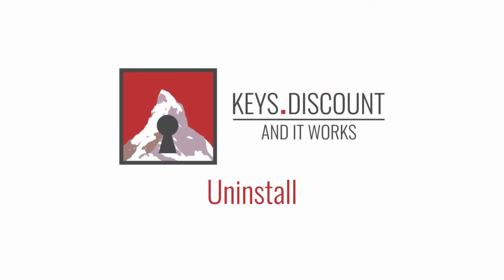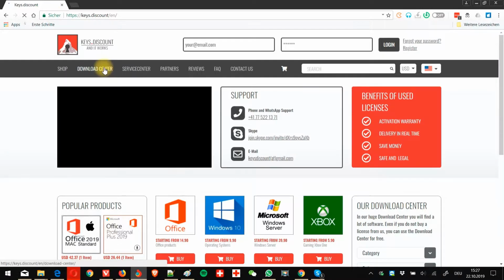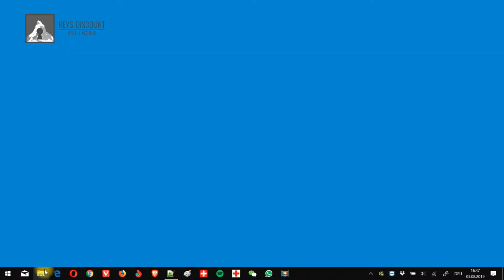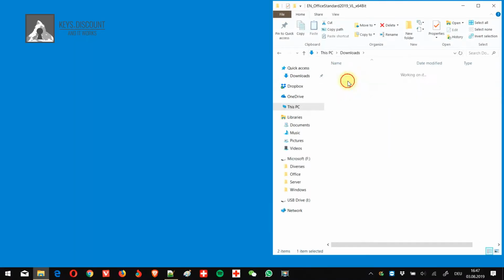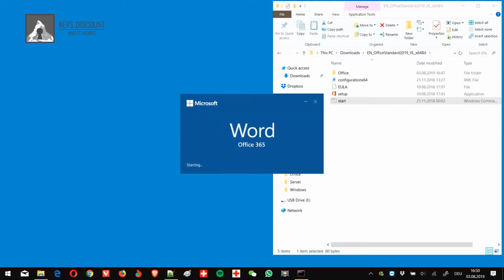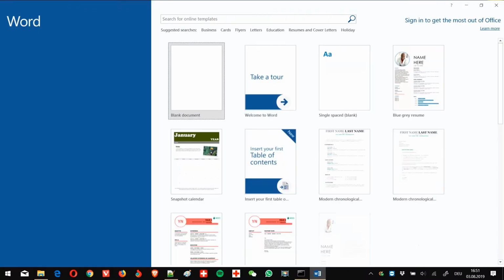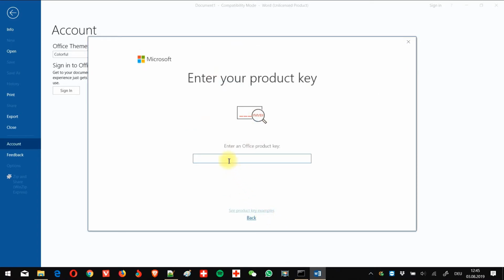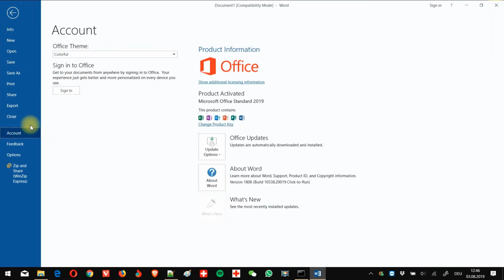Installation Office 2019 Standard (Explanation video)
How to install Microsoft Office 2019 Standard software using used product keys? There's nothing easier than that: take a look at the step-by-step video!  Everything from uninstalling all the way through the activation of the product key is explained slowly and in detail to ensure a successful installation of any Microsoft Office software. Wait, what?! You don't have any product key to activate the software with?! Then visit the largest Web platform for used product keys in Switzerland: KEYS.EXPRESS - AND IT WORKS!